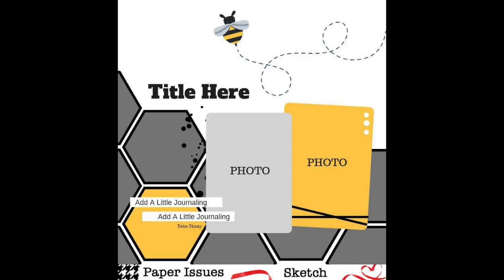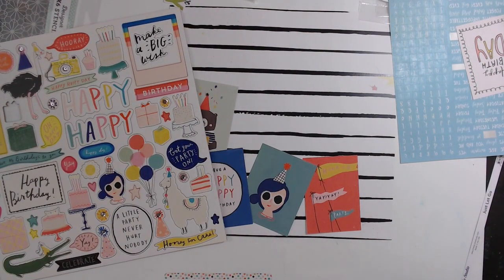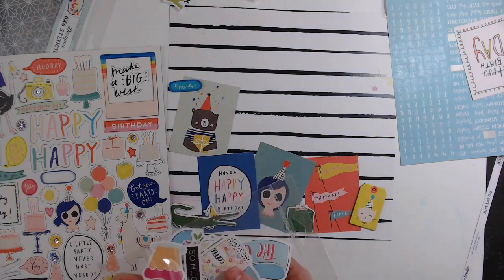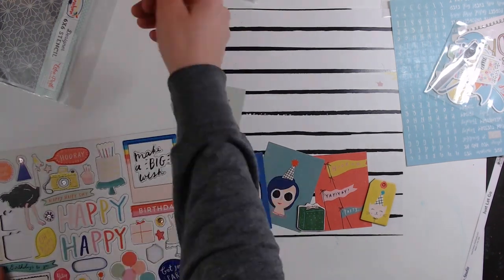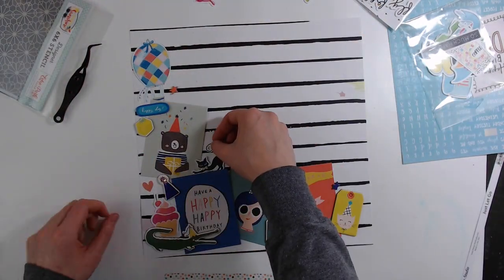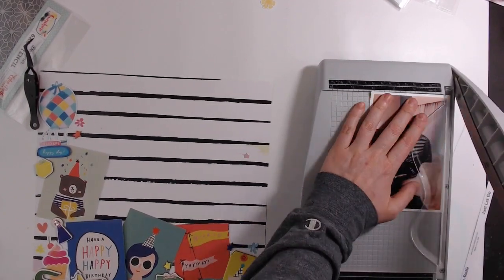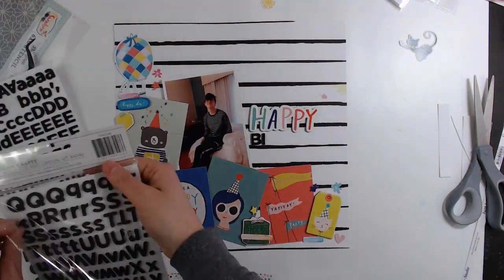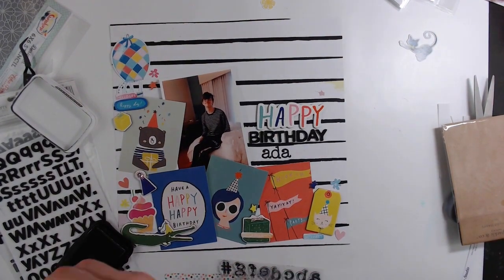Scrapmadness: Happy Birthday (Paper Issues & SISI)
Hello! I hope you are enjoying our Scrapmadness! Laura Alberts and Miranda Webber are doing a video a day and I am their Guest Designer for today.
Channels:
Daisie's Scraps: You Are Here